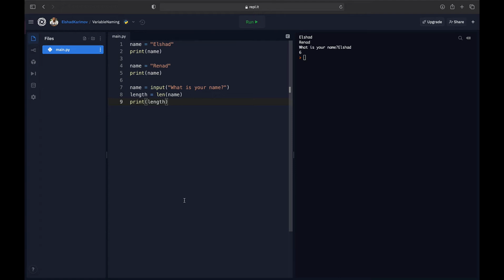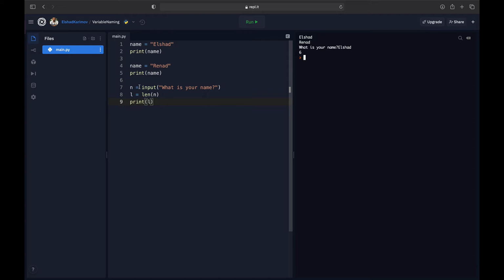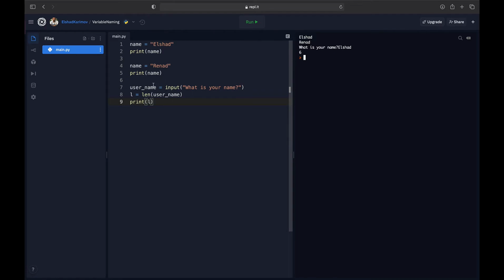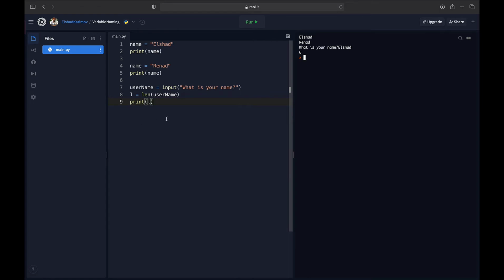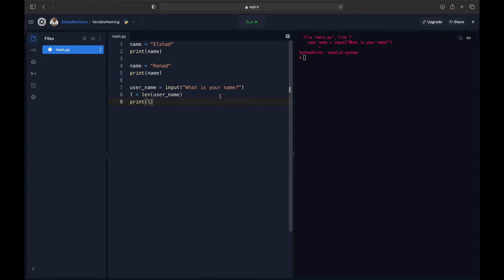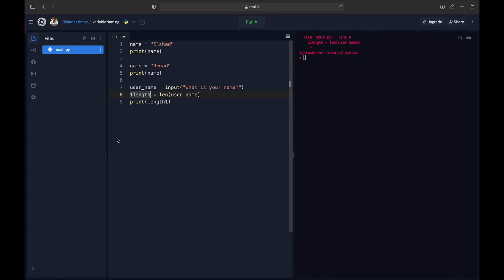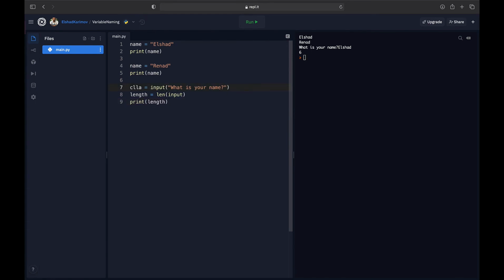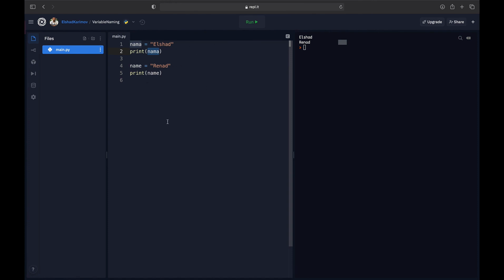Python for Everyone: Lecture 5 - Variable Naming